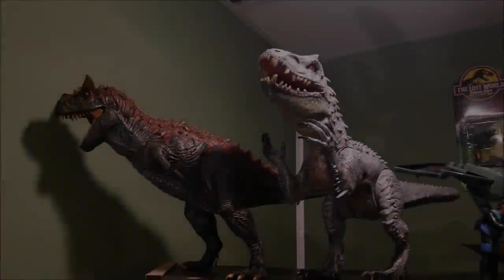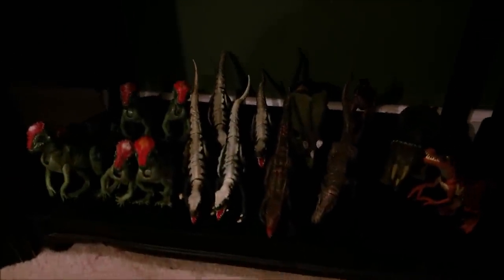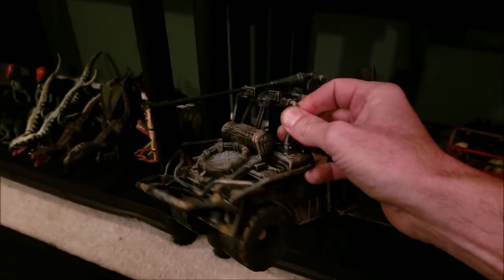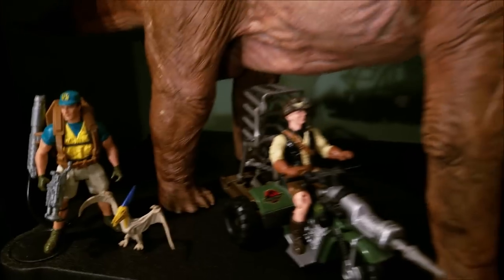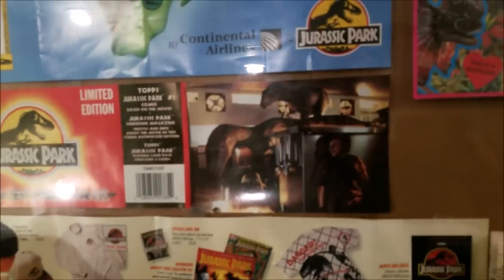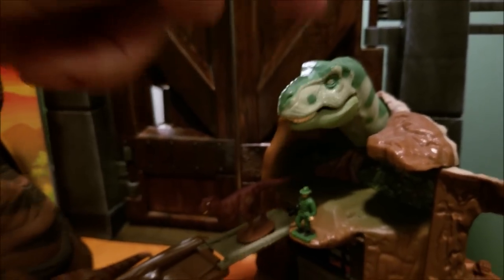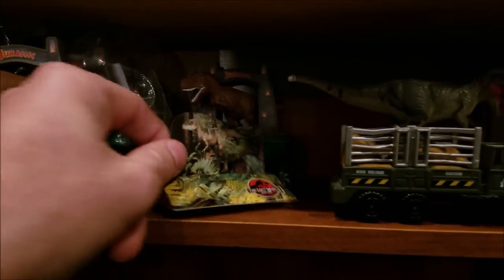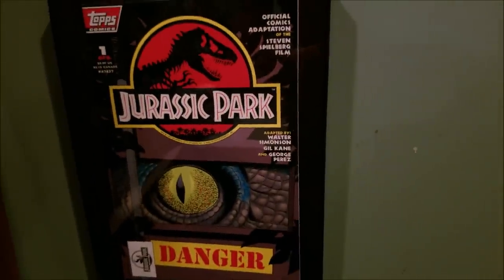Jurassic Park Collection Tour (2018)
A collection 25 years in the making!